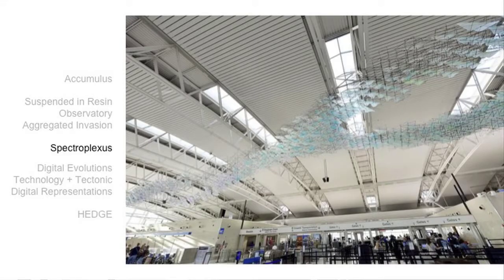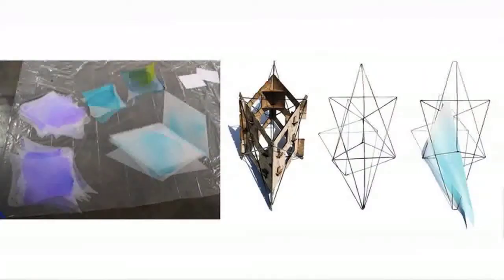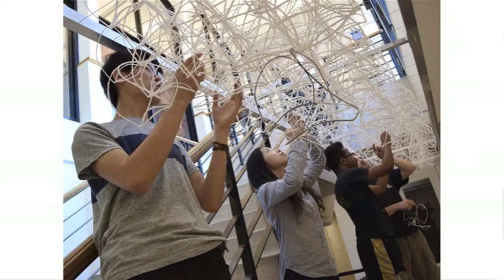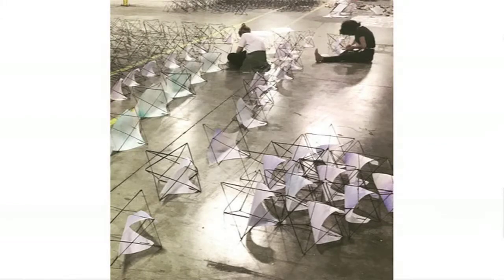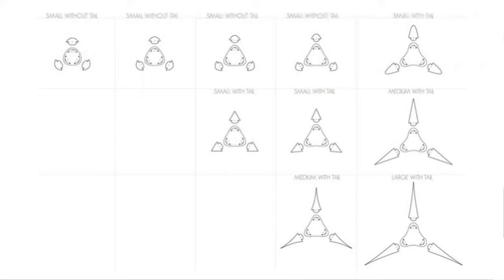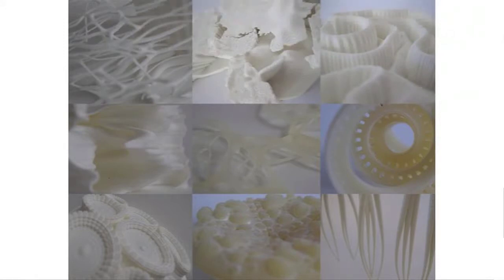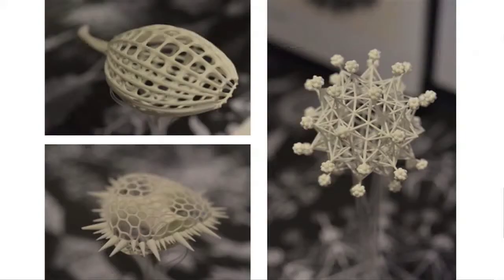Artist Talk: HEDGE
The design team of Jason Foster Butz, Nathaniel Elberfeld, and Lavender Tessmer discuss the architectural installation created for CAM’s courtyard. Built from recycled materials taken from industrial sites, Hedge experiments with light and reflection, with material and ephemera, and with changes in the weather. The design team investigates modular forms, with the repetition of smaller units reconceived to create a large-scale holistic material system. The completed form maintains a subtle yet profound influence on the outdoor space, a surprise to the eye activated by clouds, the sun, the moon, and the slant of light.